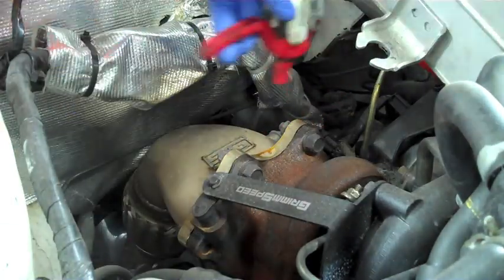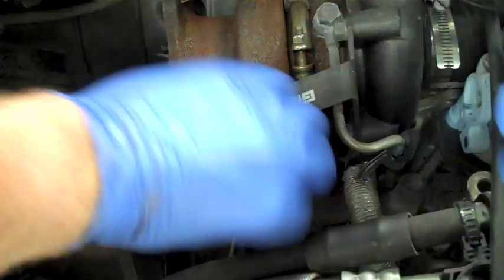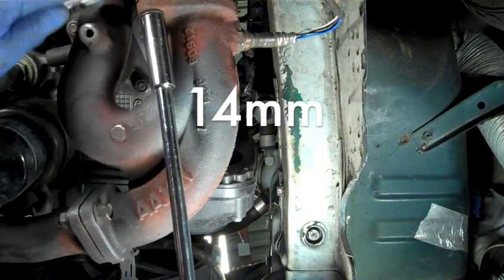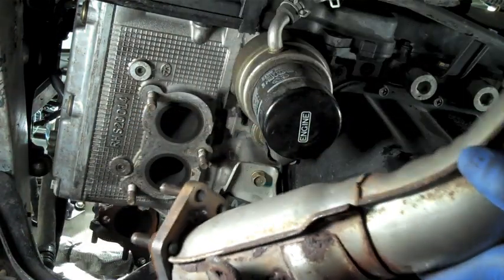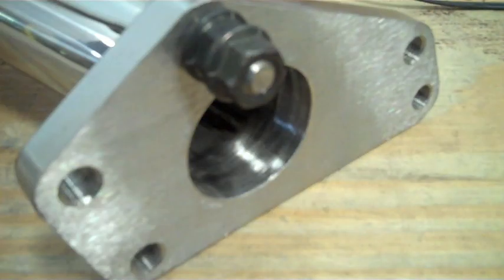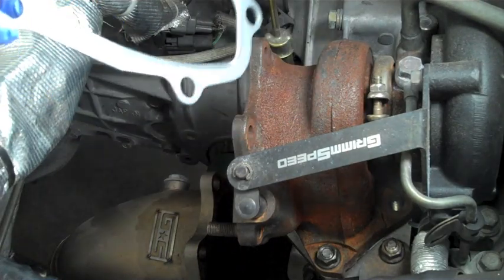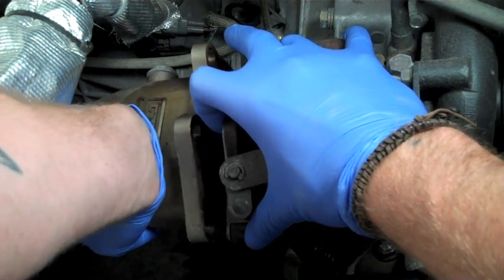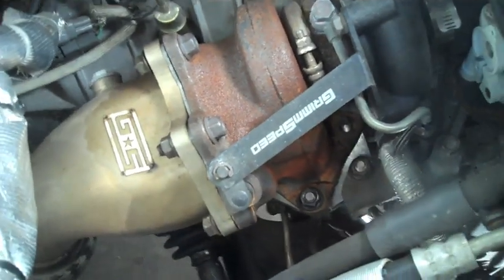GrimmSpeed Up Pipe Install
Adding an aftermarket Up Pipe is one of the first things you should do to your Subaru. Arguably one of the best $/HP ratios. Our goal was to make a premium heavy duty Up Pipe for our customers!
 The entire Up-Pipe is made of 304 SS(flanges, flex, tubing) and has a pipe-wall thickness of 14 Gauge, this is the most "heavy-duty" pipe you will find. Many other pipes use cheap thin steel and are marketed as "super light weight", not us. The inlet size is 1.92" and the pipe tapers down to 1.72" which acts as a funnel as it moves into the turbo allowing for the smoothest transition and best air-flow quality. The one of a kind Triple Layer Flex Joint is not located in the bend, which adds to the life expectancy of the flex section. Our outlet size is a perfect match to the most common stock location turbos allowing for a smooth transition into the turbo.

Since we are a porting company we make sure to have the smoothest transitions between pipes to allow for maximum flow and quickest spoolup(we call this "quality airflow").

Flow Bench Results vs. OEM
OEM Catless - 244.6 CFM
OEM Catted - 164.7 CFM
GrimmSpeed - 292.6 CFM